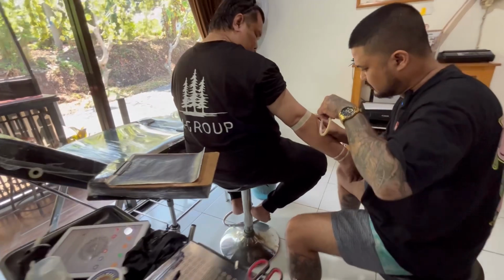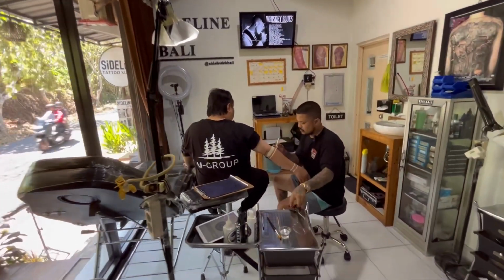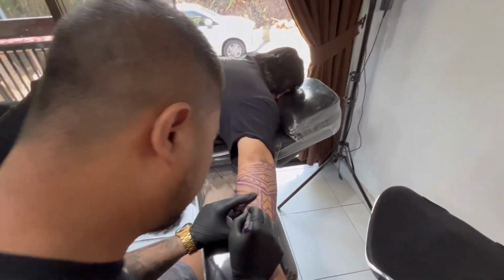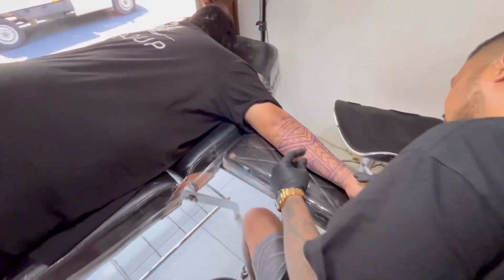MAORI TATTOO FREE HAND for 6 Hours work | are you happy 😃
AMAZING WORK — let’s GO TATTOO Time
Daily OPEN: 10am - 9pm see you around 🤘